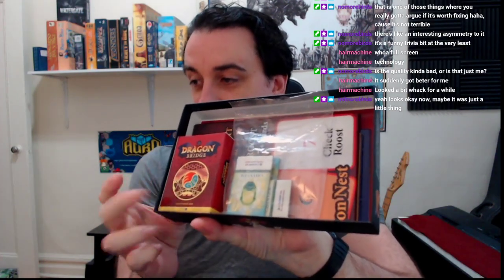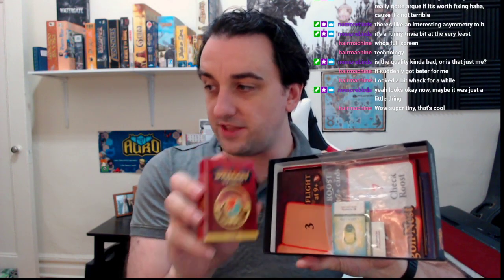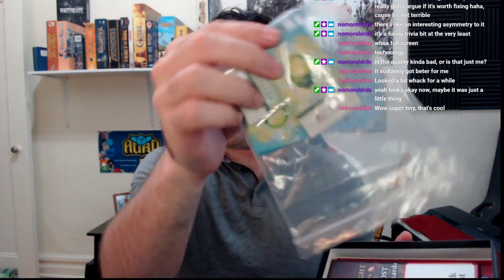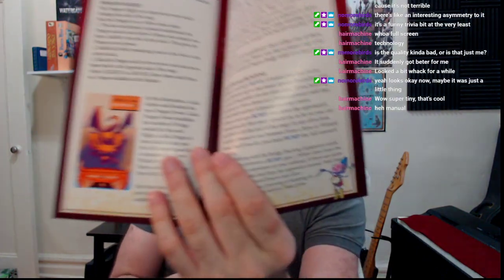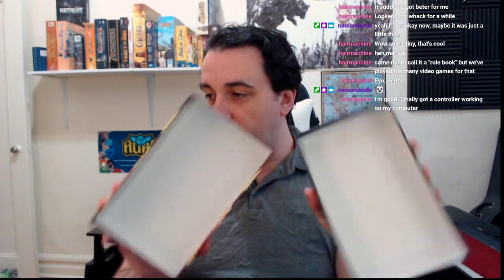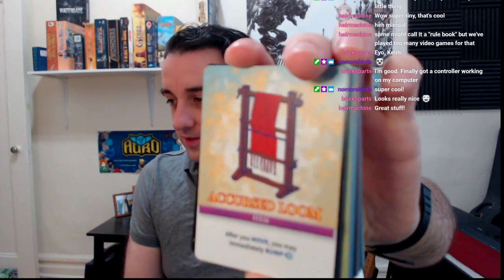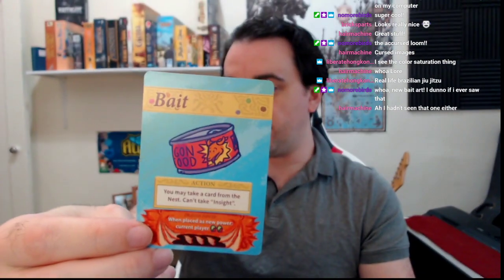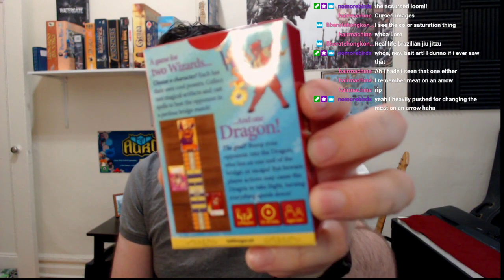Dragon Bridge unboxing!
My first published card game, Dragon Bridge, was successfully Kickstarted in 2019 and I just got my sample copy! You can get the full pen and paper version of the game